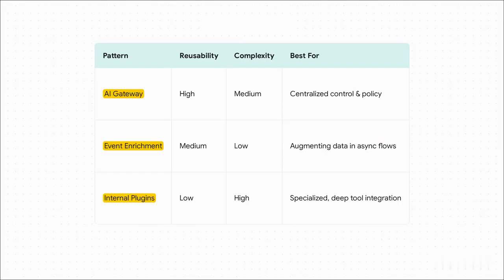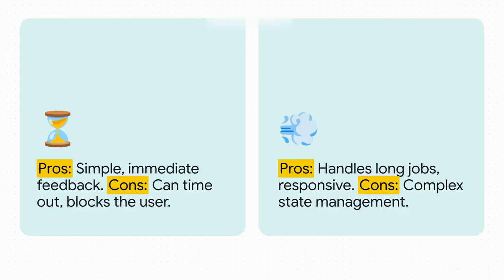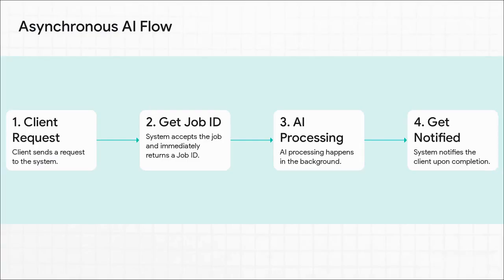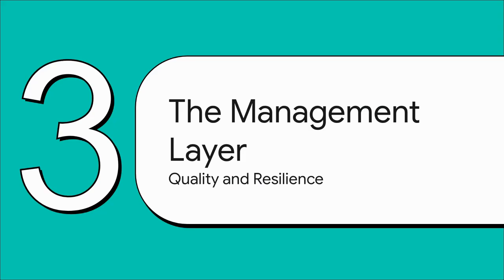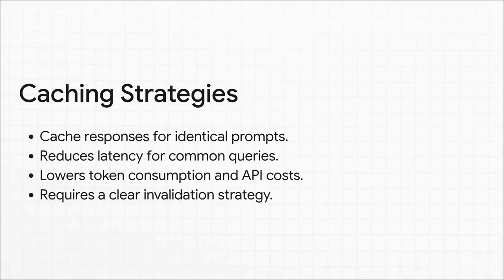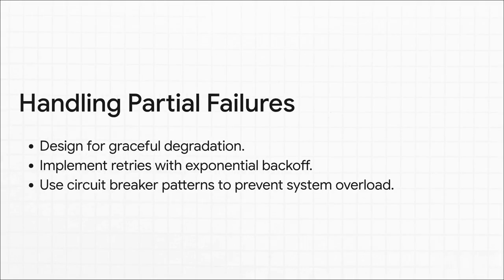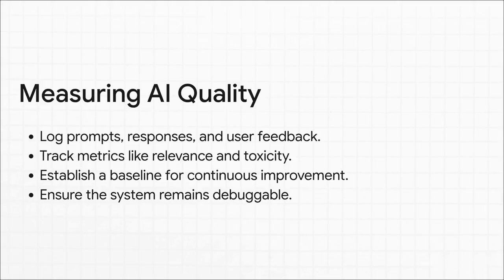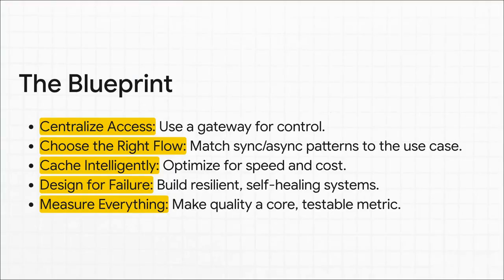GenAI on Azure series 5/6 : Embedding GenAI into Azure-based architectures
This video explains microservices or event-driven system and show where GenAI fits: a dedicated “AI gateway” behind API Management, functions that enrich events, or plugins to internal tools. Explore more in GenAI on Azure series